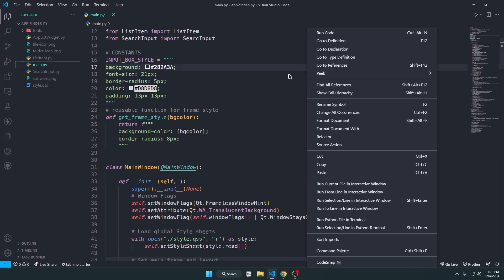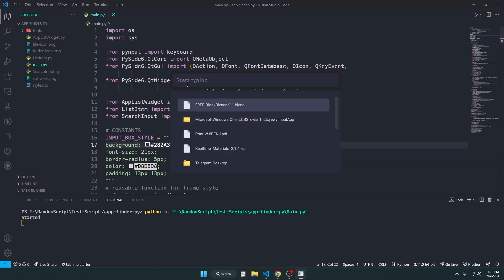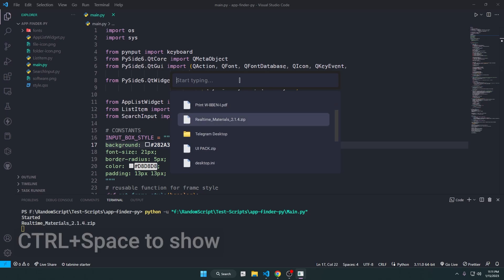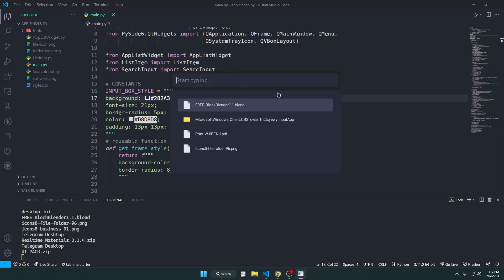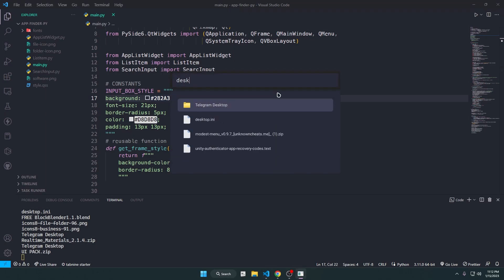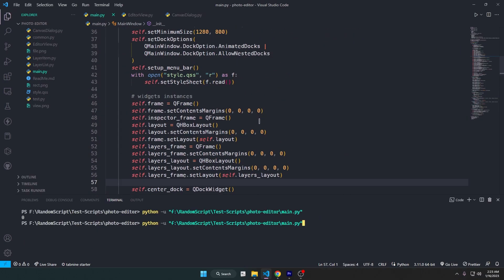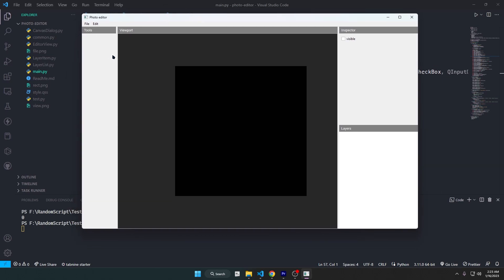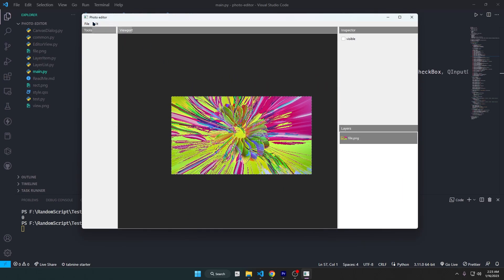[Source Code] Python Desktop Finder App In PySide6 & PyQt5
Hello, sorry this isn't a tutorial or series, but i can make it if you want!
anyways this is a template for making powertools run or macOS spotlight like apps, i didnt had any idea on how to make with this so thought why not share it with all of you and see what you guys make, let me know if you make something interesting with this template, if you have any questions you can join and ask in my discord. Happy coding!